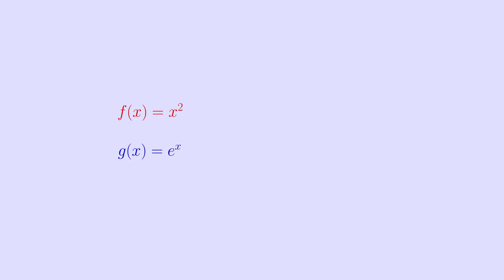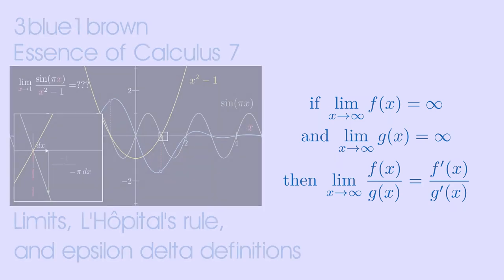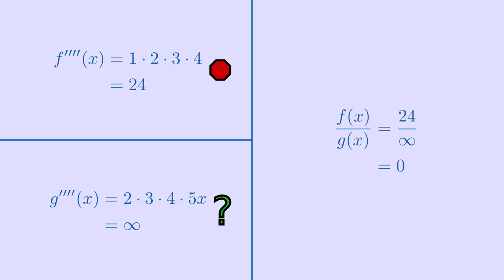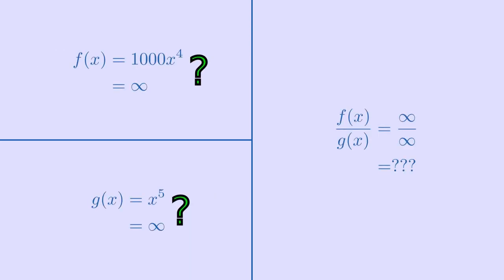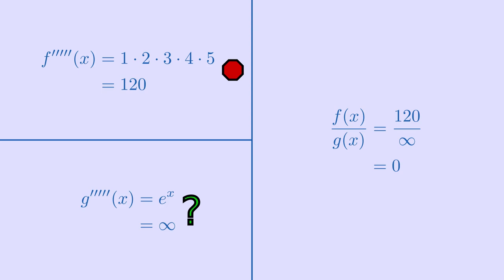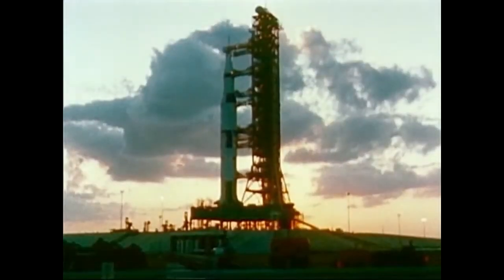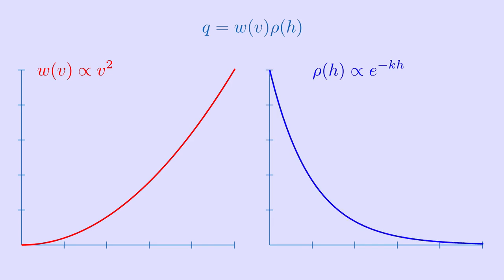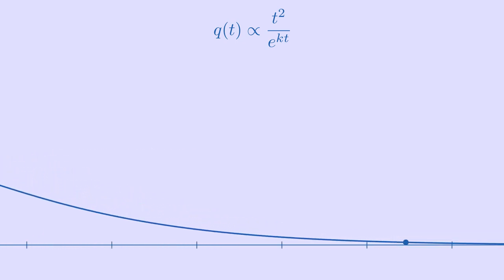Exponential Beats All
This video explores the relation between the exponential function and polynomial functions. We use L'Hopital's rule to prove that any exponential function will eventually be greater than any polynomial. We look at an application in aerospace engineering, maximum dynamic pressure.

This would have been an entry in the Summer of Math Explanation (SoME1) contest, but I didn't know about the contest until after it was over.